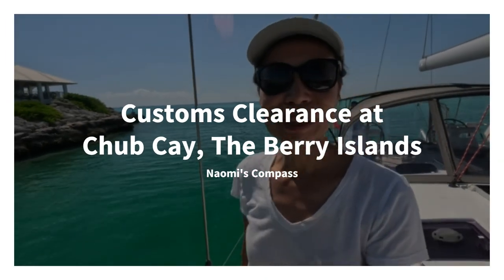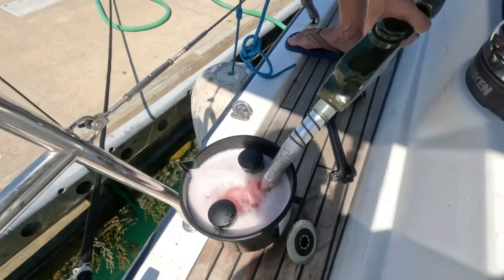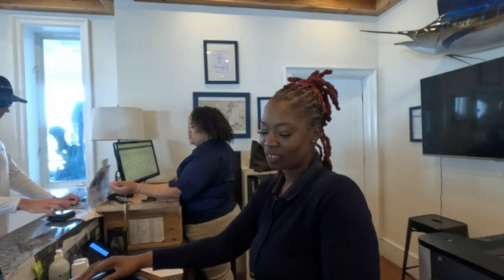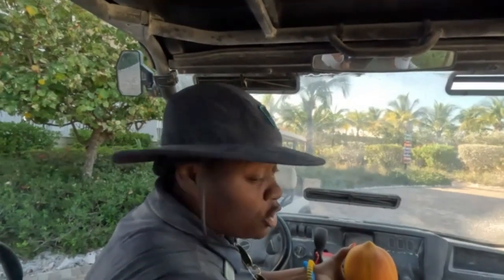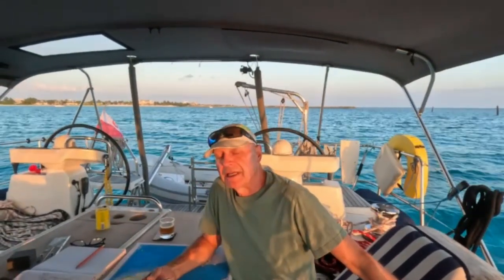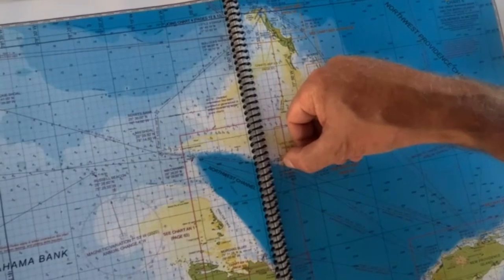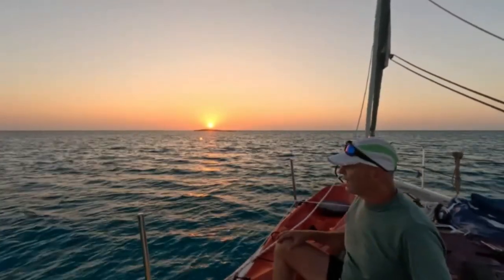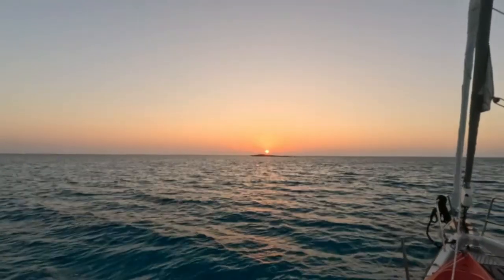Customs clearance into the Bahamas, Chub Cay Marina, the Bimini Islands. Sailing Mirtillo EP8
After sailing the gorgeous Great Bahama Bank, we arrived at Chub Cay to clear customs and immigration.

This episode is about our very first experience in customs clearance into the Bahamas.  The process was relatively smooth. The marina provided the immigration documents which you can complete on your vessel.  For customs, you need to complete pre-clearance app called C2C.  During this process, we met wonderful people from Chub Cay Marina who took very good care of us.

At the end of the day, we saw gorgeous sunset which made us reflect life.  Definitely a memorable life experience.